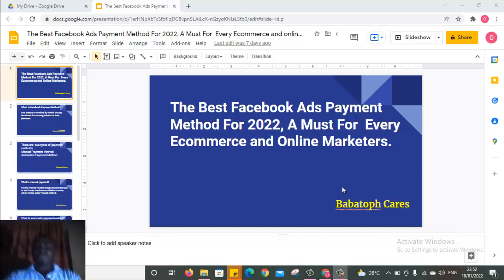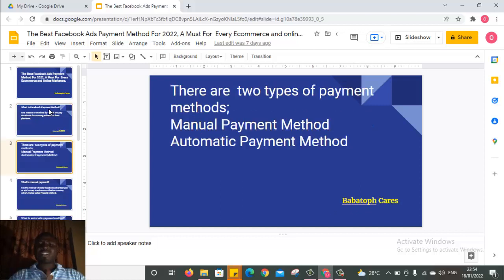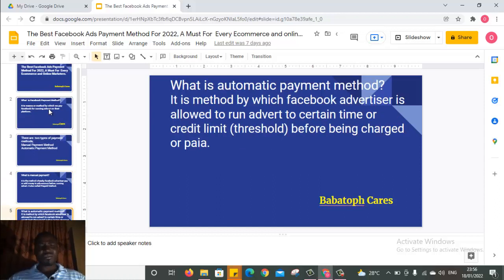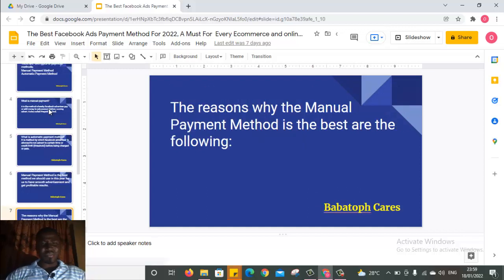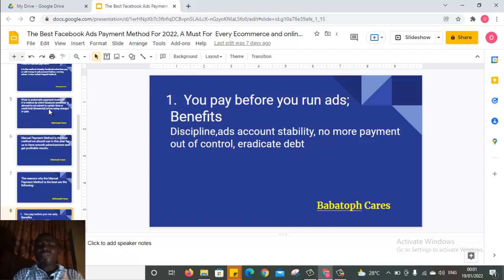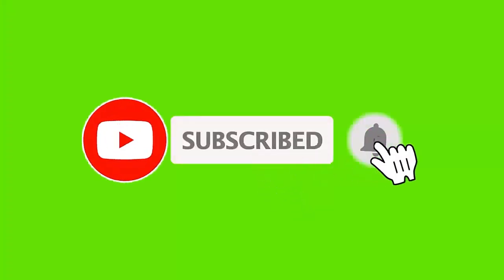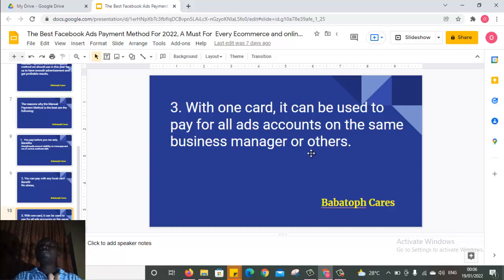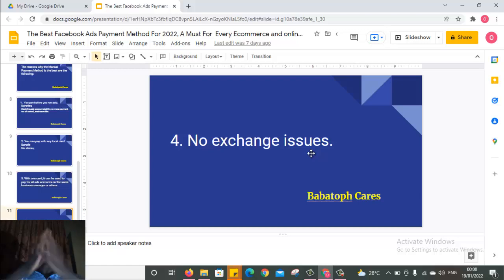The Best Facebook Ads Payment Method For 2022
The Best Facebook Ads Payment Method in 2022, The Best Facebook Ads Payment Method For 2022, The Best Facebook Ads Payment Method For 2022 in Nigeria.
And every Facebook advertiser should apply the strategic for Facebook ads 2022.

In this tutorial, I explained in details, the two payment methods for  Facebook ads 2022 ; The Manual and Automatic Payment Method, and I also made a suggestion on the one that is the best between the two methods  base on my years of usage and experience and results.

The motive behind this video is to ensure that my fellow Facebook advertisers like me,  have a smooth and pleasant experience while paying for adverts and to also ensuring ads account stability.

After watching this video, you will be able to choose the right method for your Facebook ads payment in Nigeria and pay for your Facebook Ads successfully.